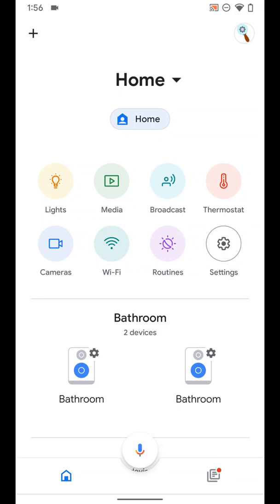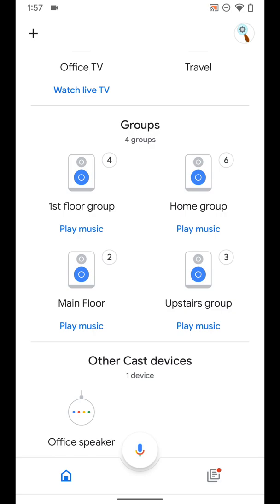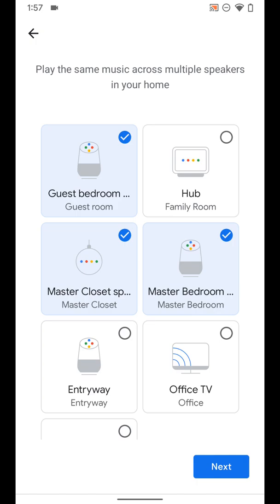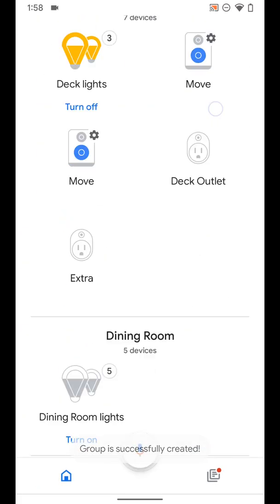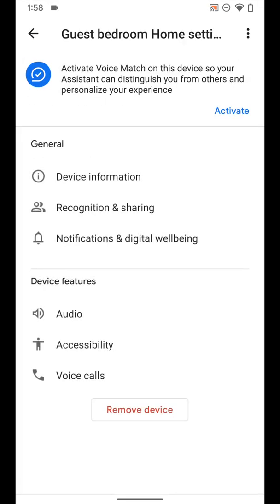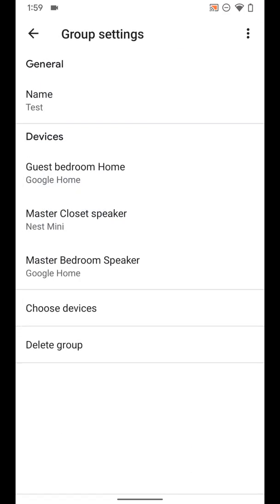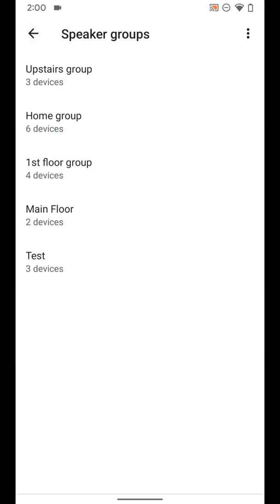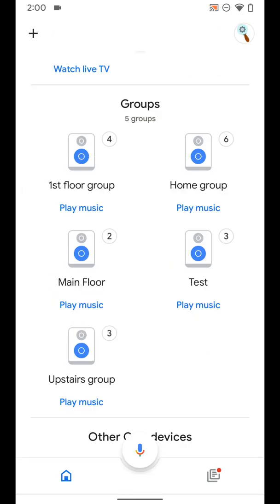Home App: How to create and adjust speaker groups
How to create and change speaker groups in the Google Home app. Creating speaker groups allows you to play the same song at the same time on Google/Nest Home speakers.